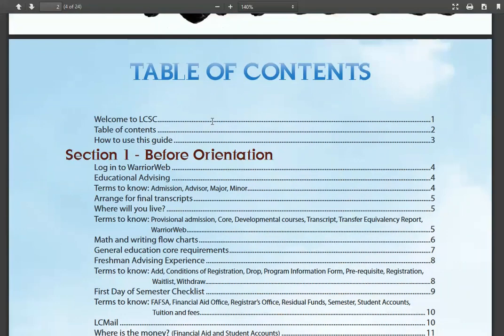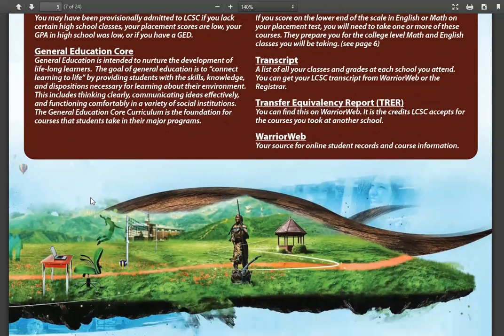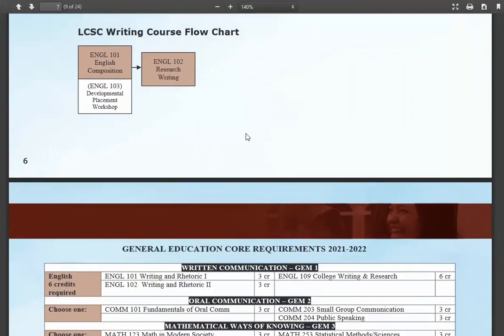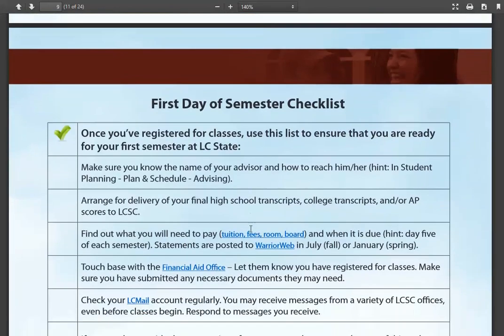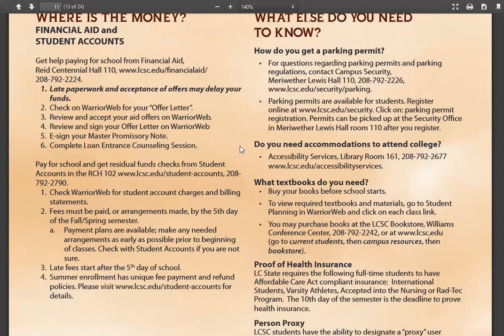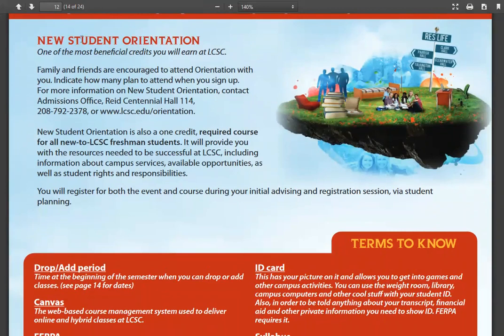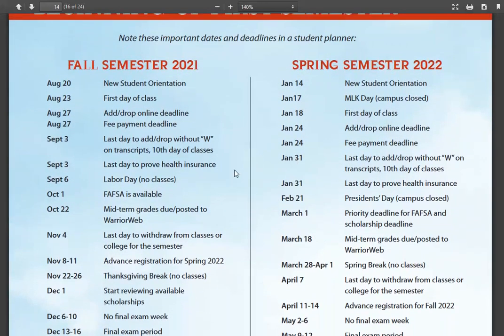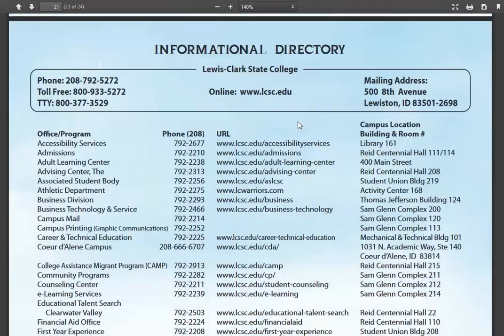STAR Presentation Navigating Your First Year 2021